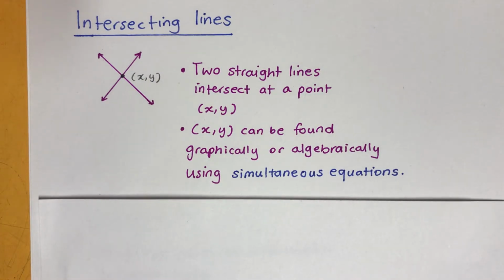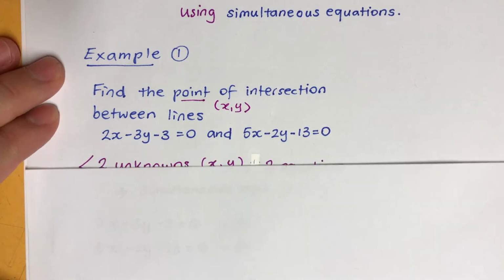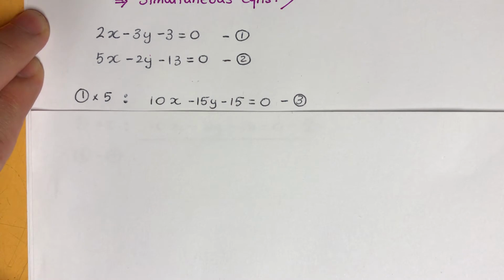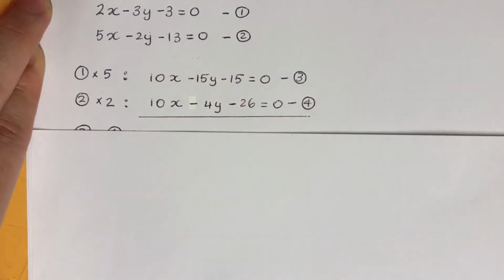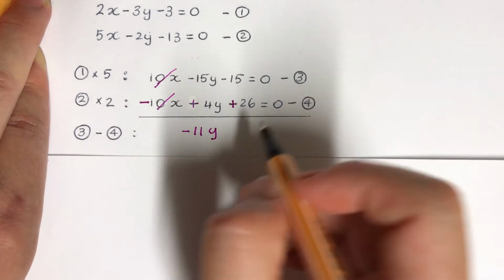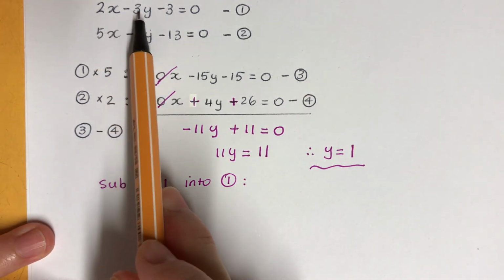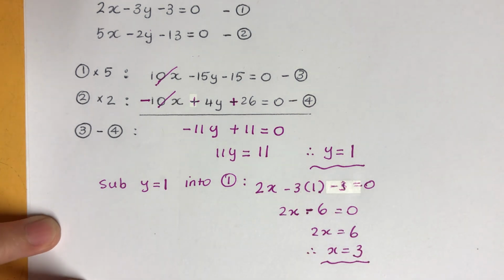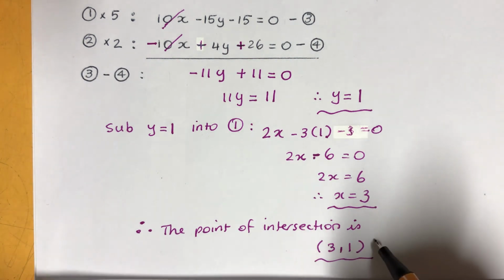Adv: Intersection of graphs-2